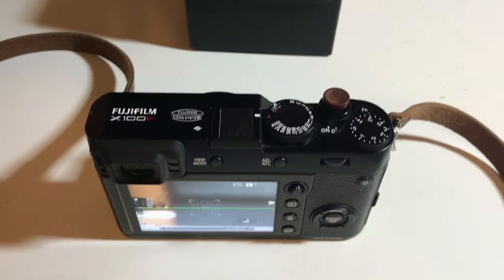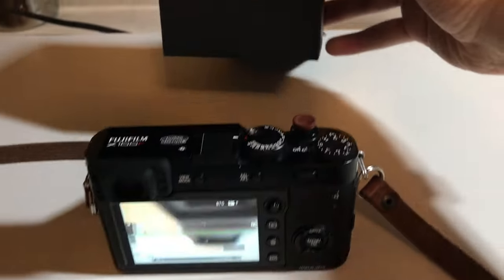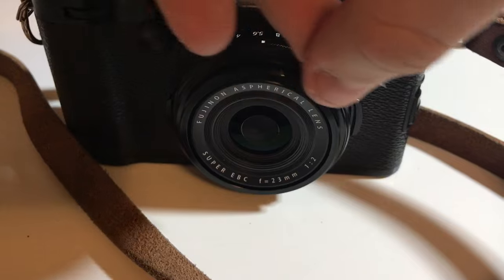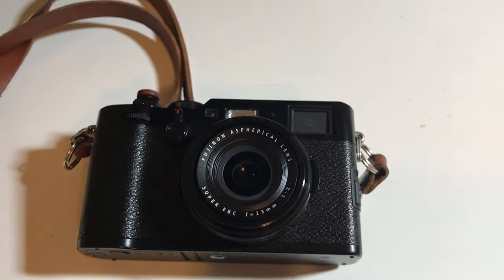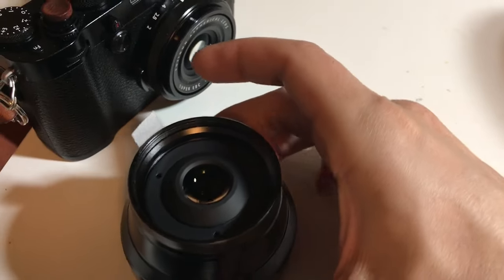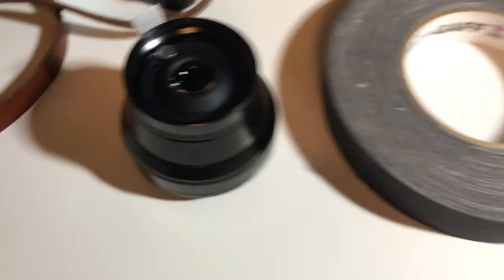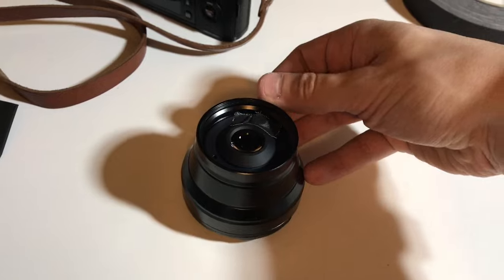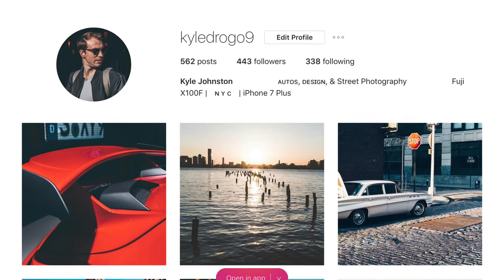DIY Fuji X100F Conversion Lens Fix (WCL + TCL)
This is a guide to take advantage of the auto detect feature of the Fujifilm X100F camera when a conversion lens is attached. The first generation TCL & WCL lack the magnetic sensor that the 2nd generation does however with the use of a knife, some tape, and the box the lens comes in you can create your own adapter magnet.

Apologies for the shakiness and ambient noise, it was shot on my iPhone handheld at 1 in the morning. If you found this video helpful consider giving me a follow on instagram at my updated account @kylespergallon, thanks!